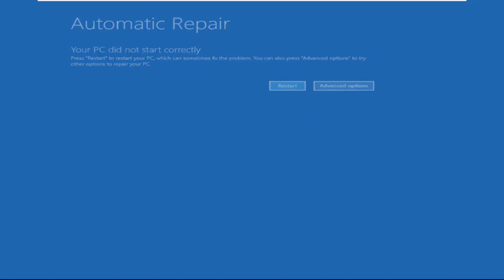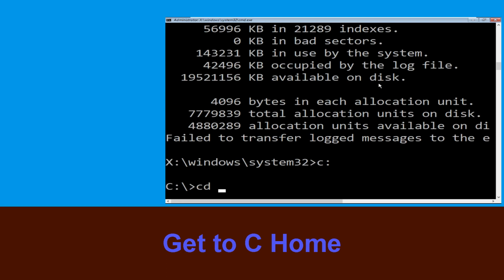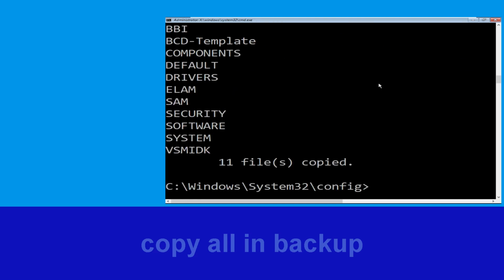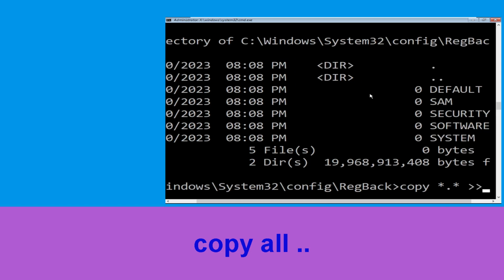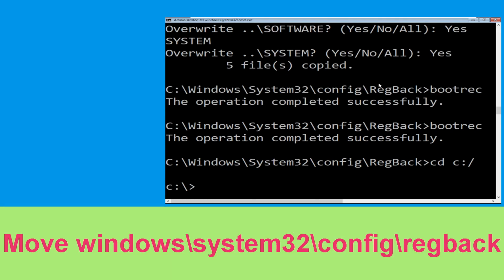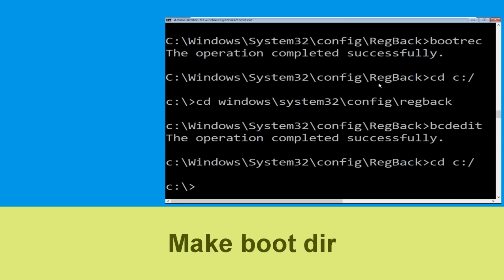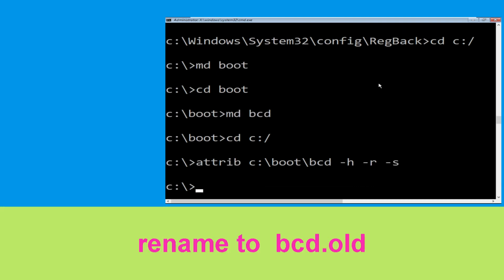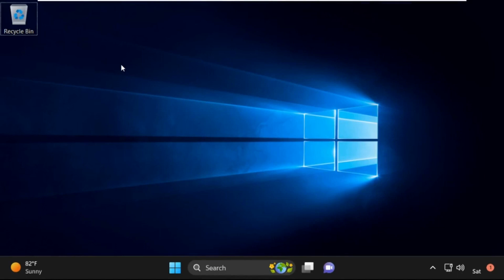CALL_HAS_NOT_RETURNED_WATCHDOG_TIMEOUT_LIVEDUMP Windows 11 Fix Blue Screen Error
• IRQL_NOT_LESS_OR_EQUAL Error
• BAD_POOL_CALLER Error